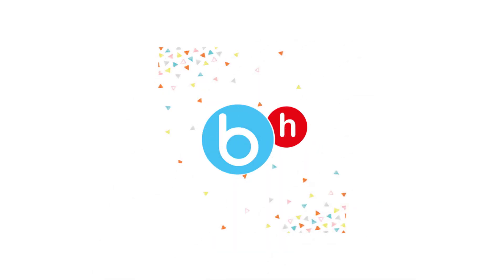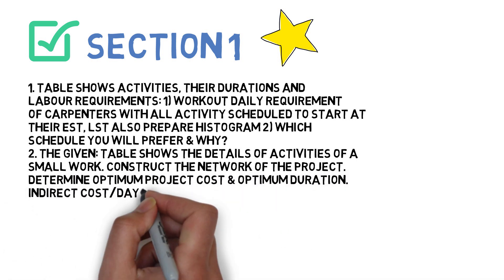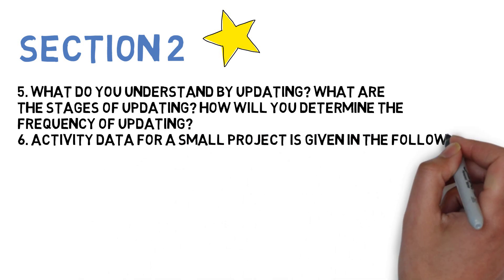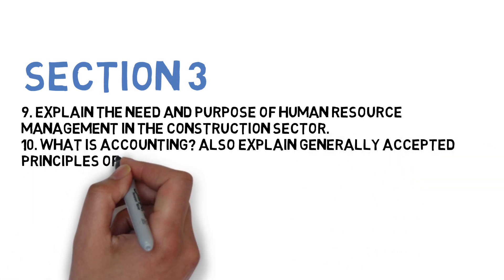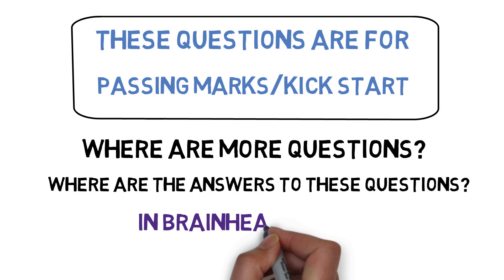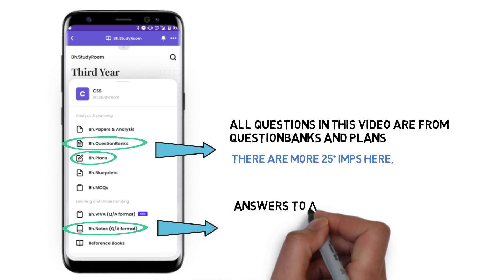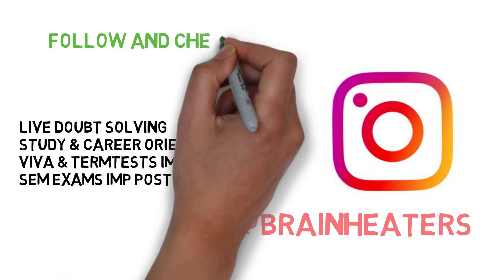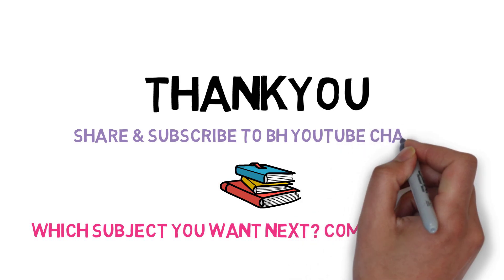How to Pass/Score in Construction Management (CM) Sem-8 Civil | Mumbai University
In this video, we are covering Construction Management subject's IMP question for Sem-8 Mumbai University. For more questions and answers download the Brainheaters App.

Bh.Library ✅

Bh.MCQs ✅

Bh.Question banks ✅

Bh.Viva Question ✅

Brain-Heaters Community✅